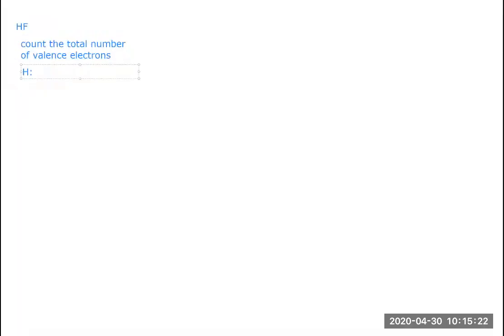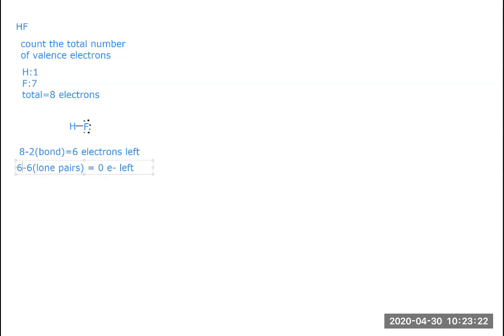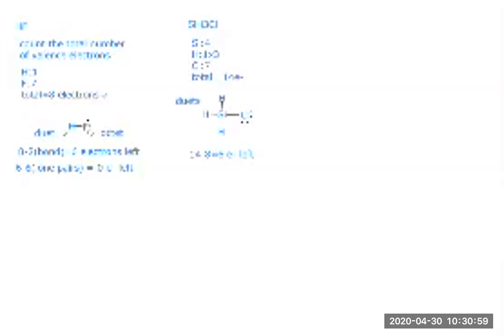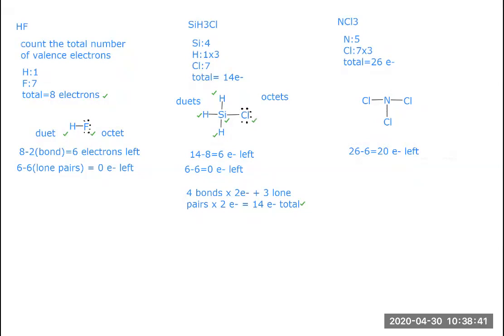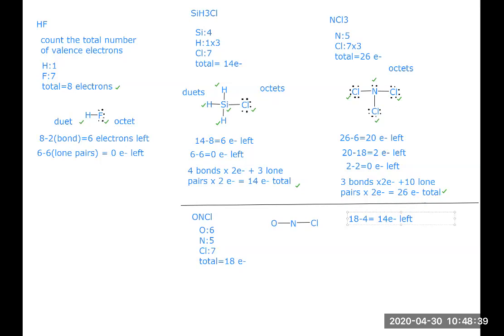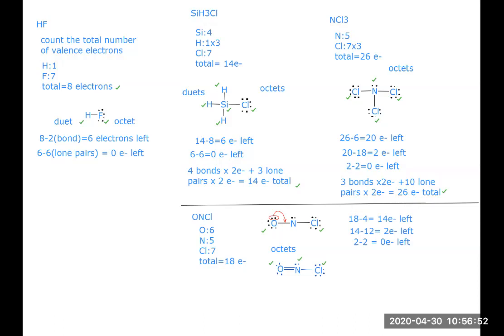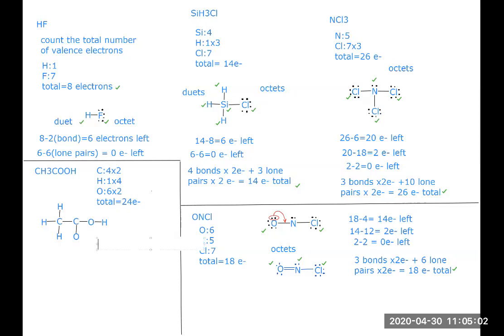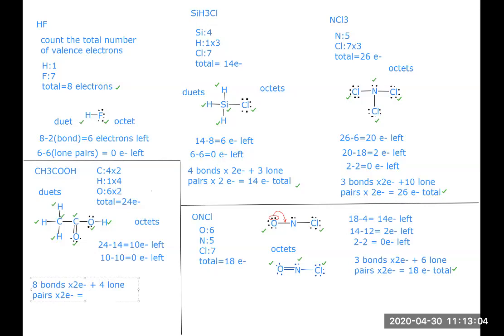Chapter 4 review - Lewis Structures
We did several Lewis Structures.  We followed the procedure by first counting the total number of valence electrons available to distribute, second arrange atoms such that H and halogens are on the outside and the more metallic atom in the center of the structure, third placing single bonds to form the backbone of the structure (subtracting electrons from total as we use them), fourth placing lone pairs on the outside atoms to complete their octets, finally if all electrons have been used and the central atom doesn't have an octet we share lone pairs from the outside atoms. We check that the structure is correct by verifying that all atoms have an octet (or duet for H) and that the total number of valence electrons distributed is correct.